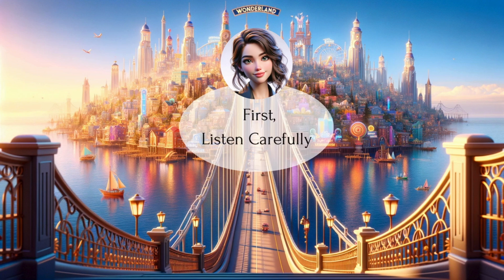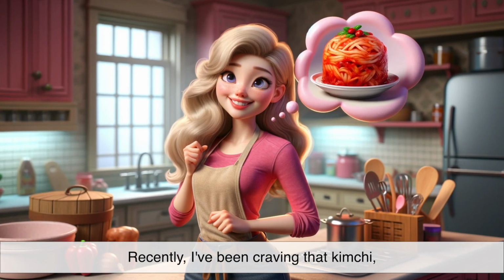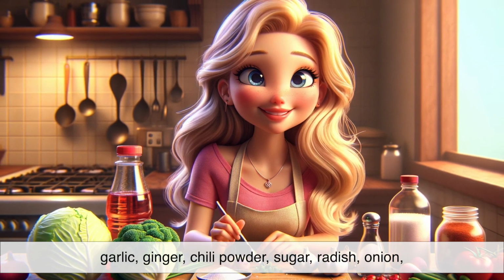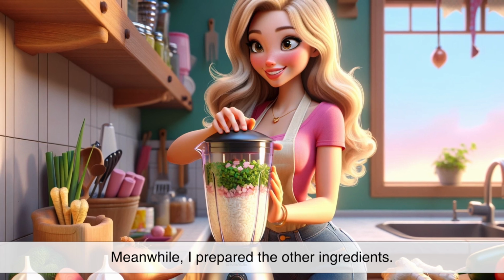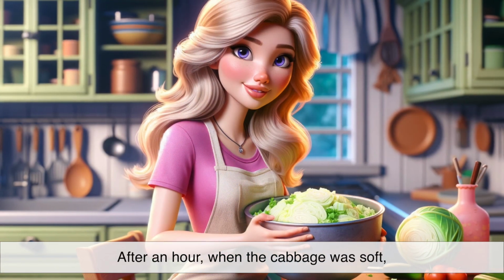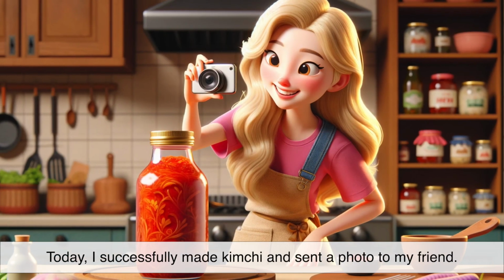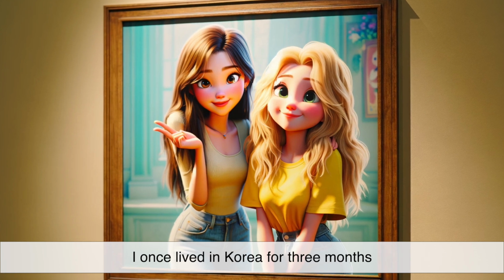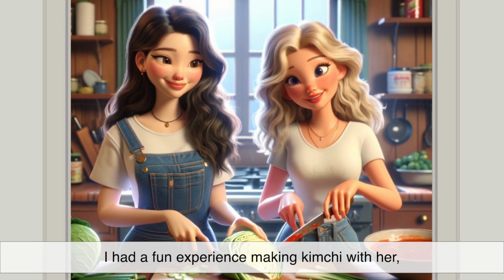My Day | Making Kimchi | English Learning | Listening Skills | Speaking Skills | Improve English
Our PDF eBook + Notion Study template
Check here Now! 👇

My Day | Making Kimchi | English Learning | Listening Skills | Speaking Skills | Improve English | Daily Life

Hi, eveyone! In today's video, Lily will tell you about making Kimchi. You'll learn some useful daily expressions and vocabulary. If you're looking to learn English, this episode will be a great chance to improve your English listening and speaking skills.